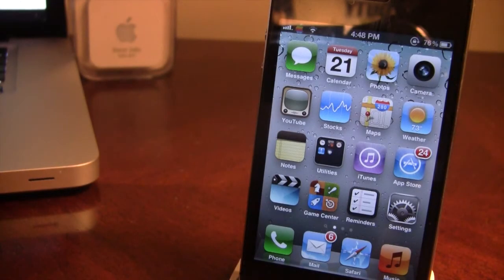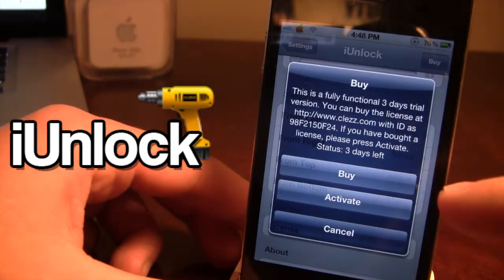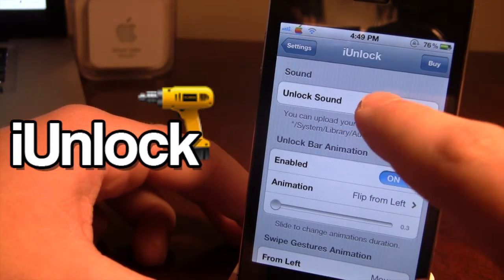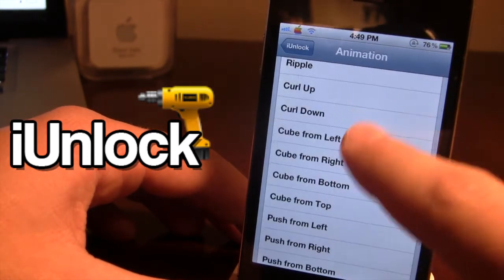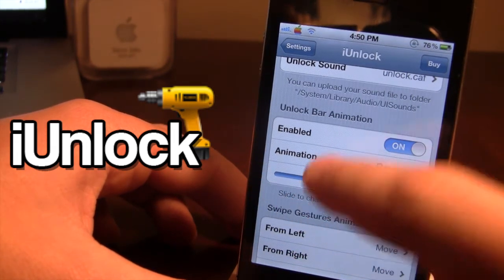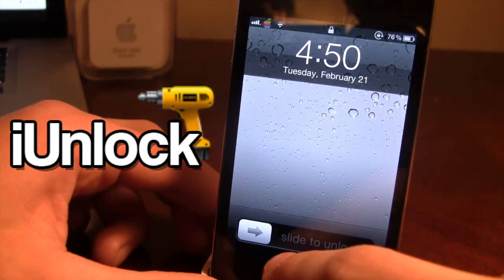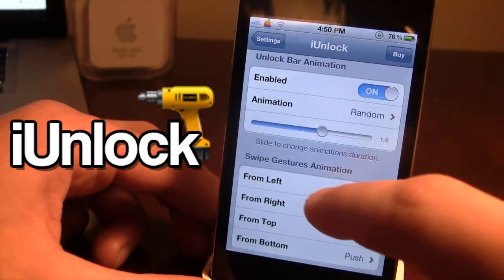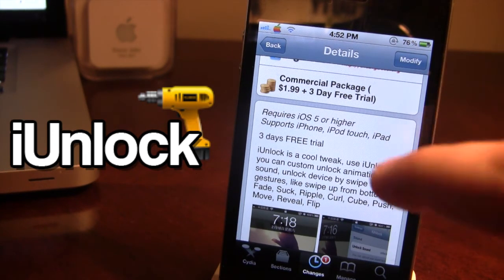iUnlock - Unlock Animations on iPhone (Cydia Tweak)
iUnlock is a cydia tweak that allows you to add custom unlock animations to your device. You can also add different sounds and animation gestures to the unlock animation.